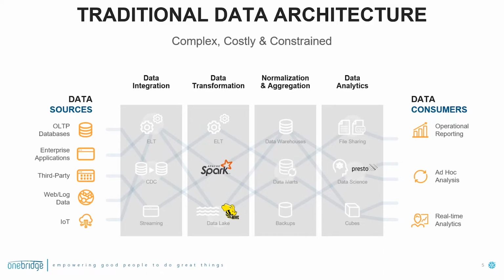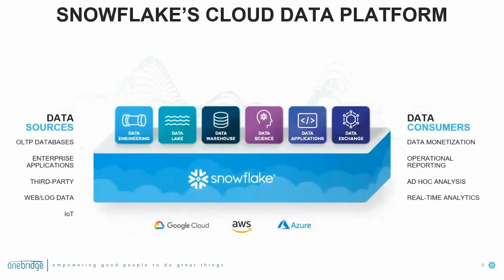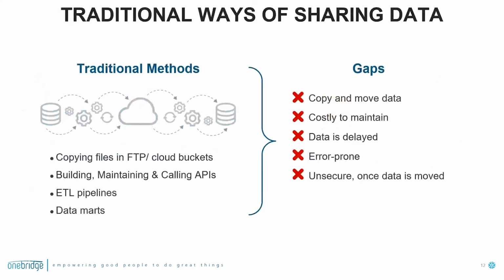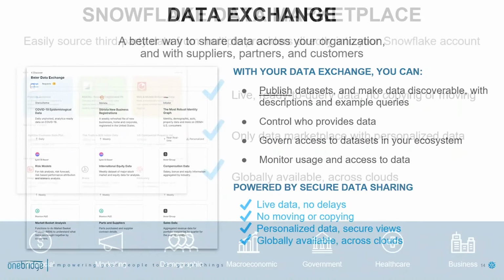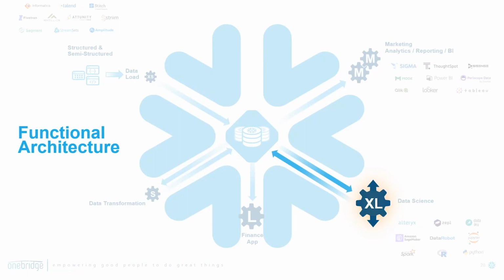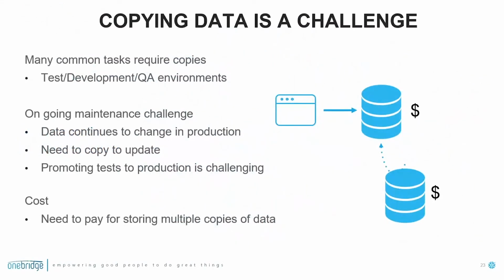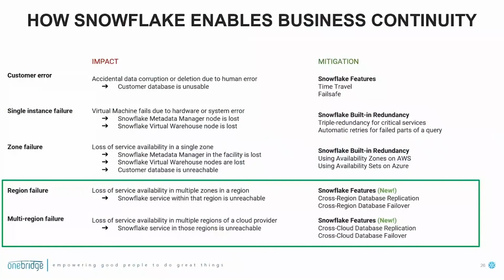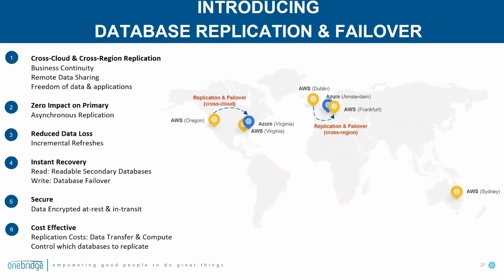Introduction to Snowflake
Why does someone choose Snowflake and what’s it all about? Check out this intro to Snowflake to get a deep look at the features, benefits, and best uses of Snowflake for data warehouses, as told by senior Onebridge experts.